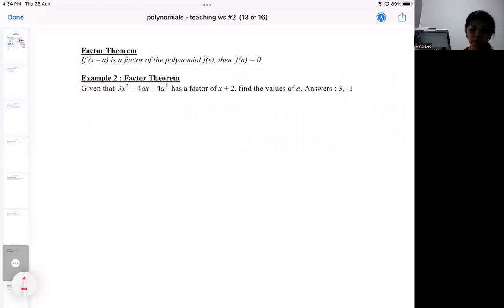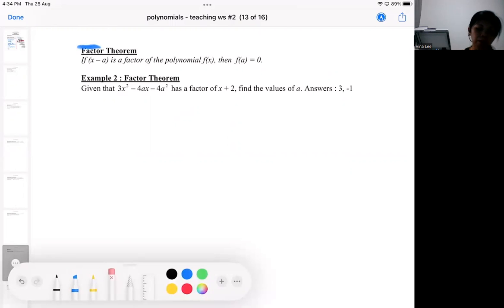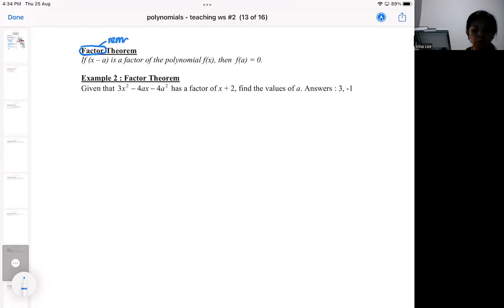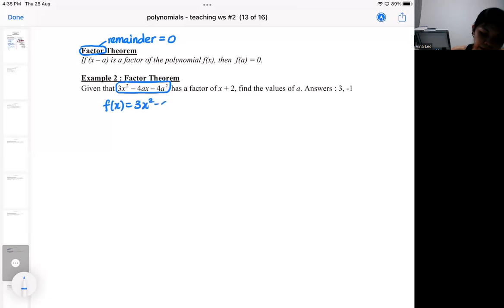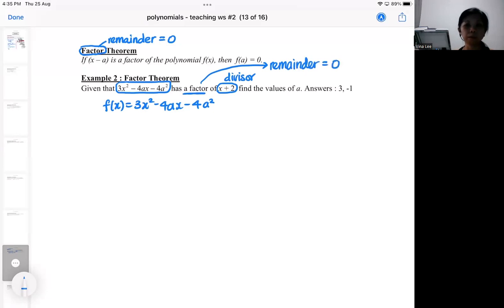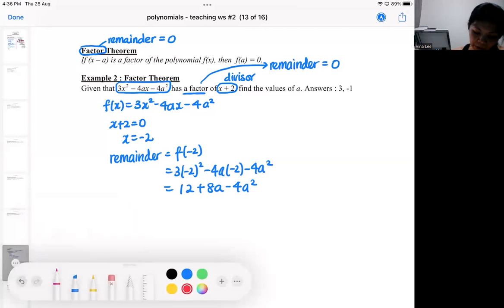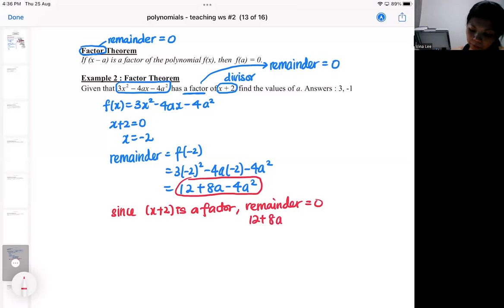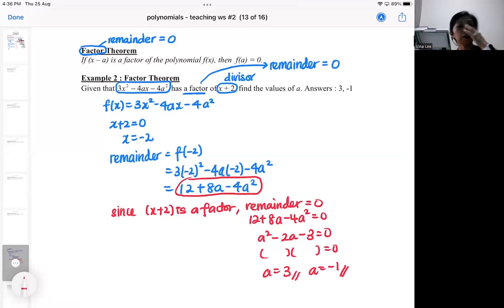polynomials tw#2 example 2 factor theorem